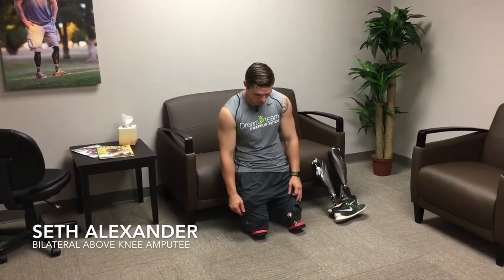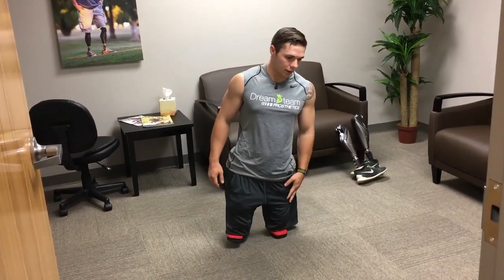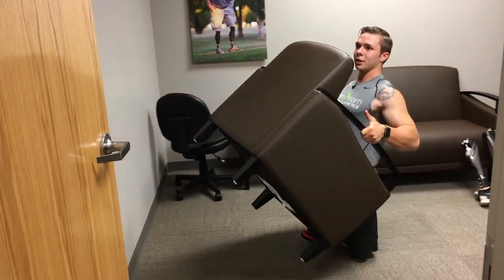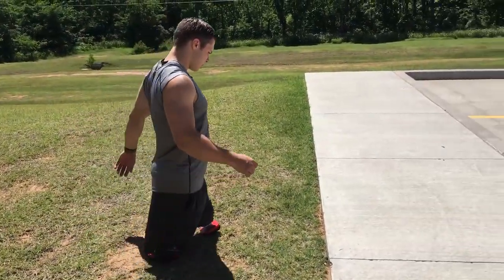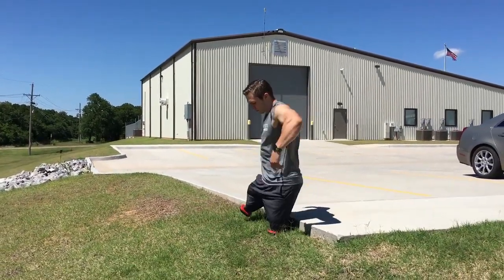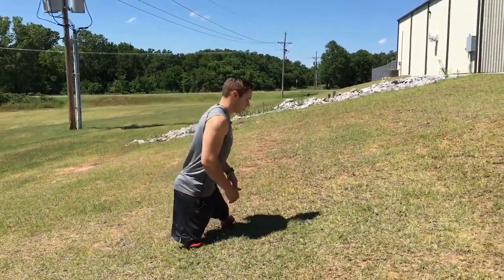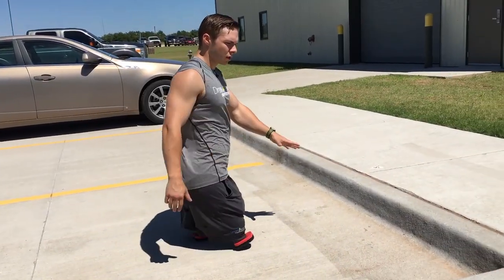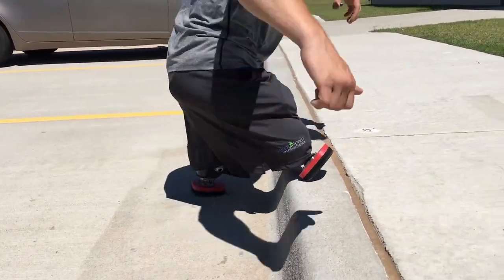Bilateral Above Knee Amputee "stubbies" demonstration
"Stubbies" or foreshortened prosthetics are a vital tool used for a new amputee to begin the process of walking. Later on, they continue to be a great option for many situations where it is beneficial to have a lower center of gravity and a knee joint would be a counterproductive. We have developed our unique protocol and fitting techniques to optimize the fitting and training for an individual with bilateral above knee limb loss.